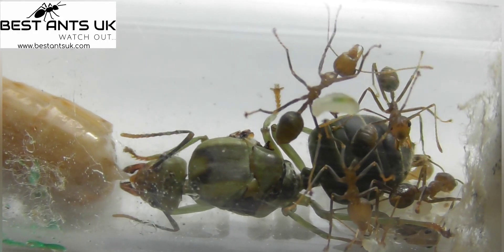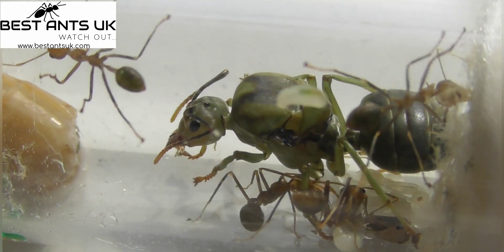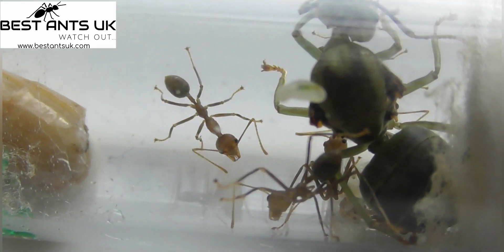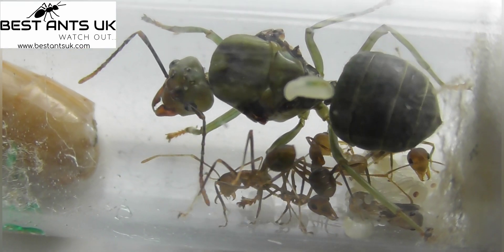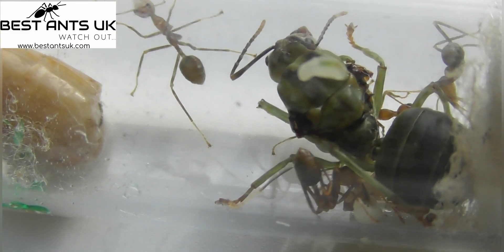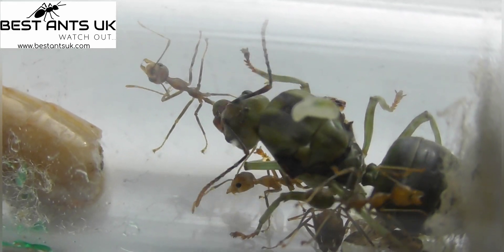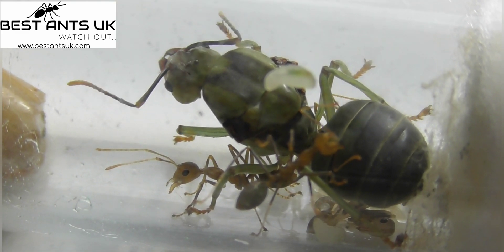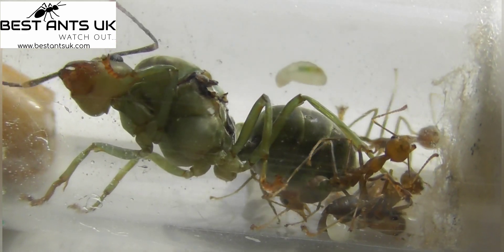Asian Weaver Ant Care (Oecophylla Smaragdina)